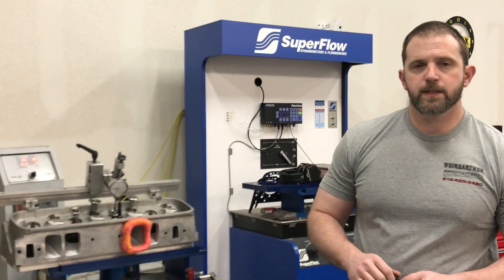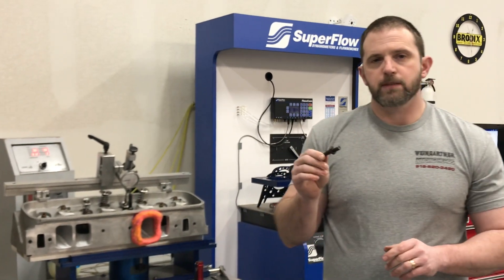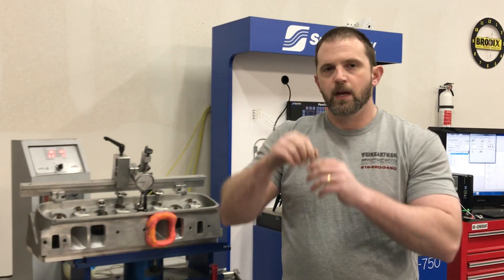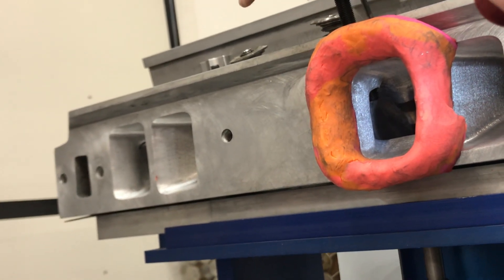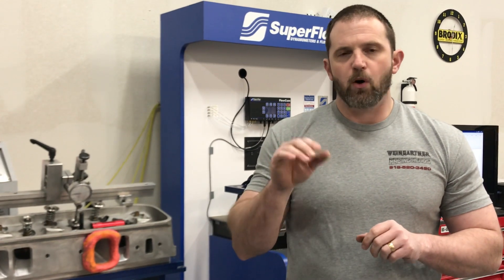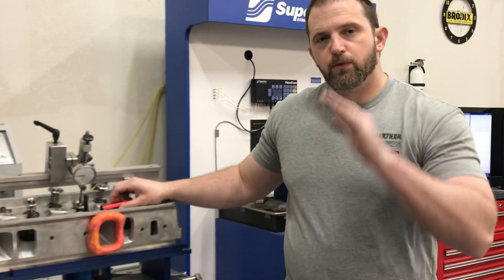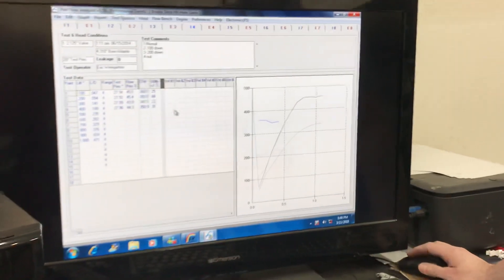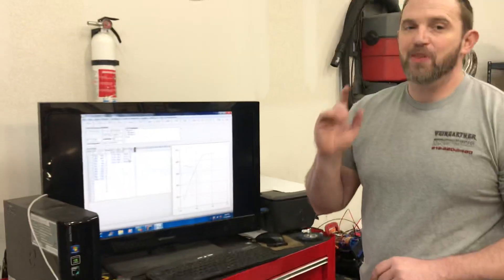Flowbench testing Does rocker stud hurt flow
Does having the rocker arm stud stick down in the port hurt the flow numbers?